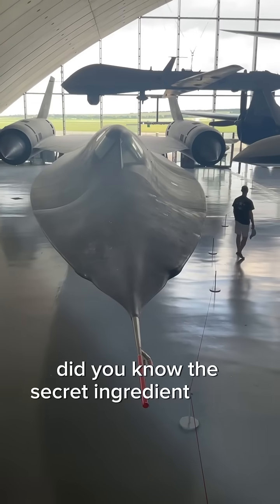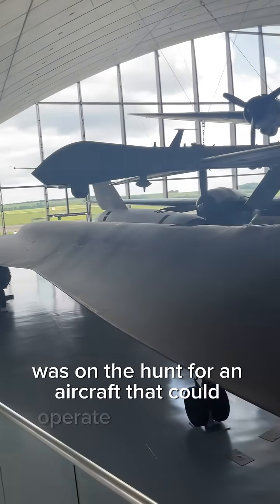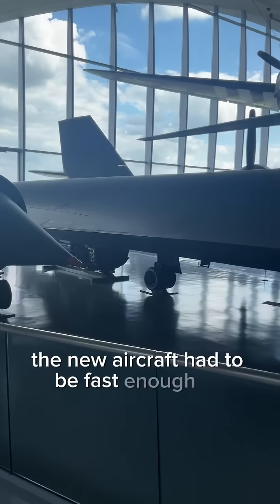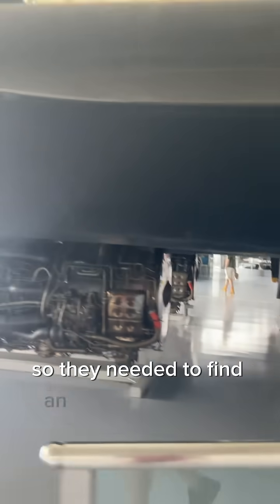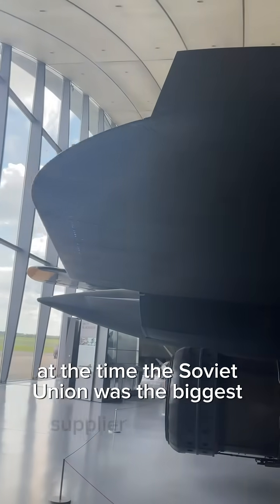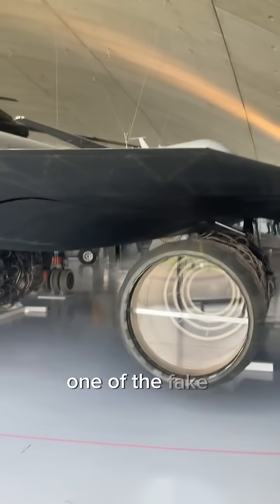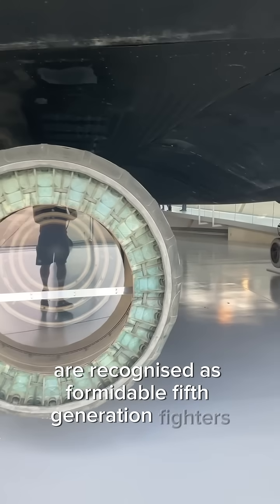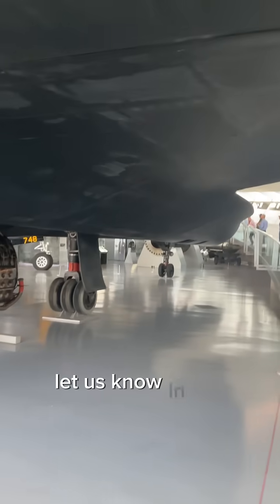US Spy Plane made from Russian Metal!?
Did you know the secret ingredient in the SR71 Blackbird was Russian titanium?

Yep, you heard me right! In the 1950s the CIA was on the hunt for an aircraft that could operate in the USSR’s airspace without being detected. When a U2 was shot down in 1960, it became apparent that the new aircraft had to be fast enough to avoid Soviet jet fighters and anti-aircraft missiles. When you start getting up to the speed required for the Blackbird, your typical airplane metal such as aluminium gets adversely affected by the heat, so they needed to find an alternate metal such as titanium. The only problem was, they didn’t have any. At the time the Soviet Union was the biggest supplier of titanium, so the US set-up a series of fake companies in third world countries to buy the amount of titanium needed to build the SR71. Apparently one of the fake companies used said they needed titanium for pizza ovens!

While the F35 Lightning II and Chengdu J20 fighters are recognised as formidable 5th generation fighters, both aircraft are massively outpaced by an aircraft that first flew more than 50 years ago. So do we have any Mach 3 aircraft still flying today?